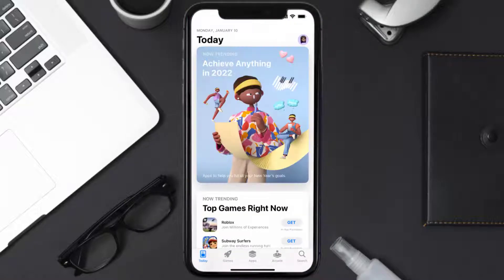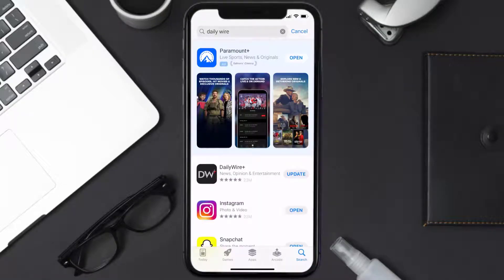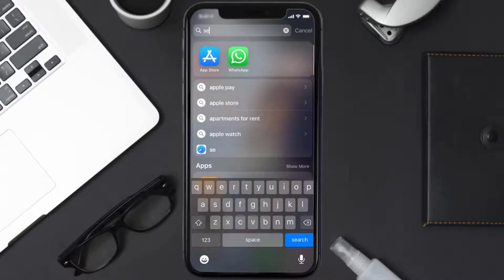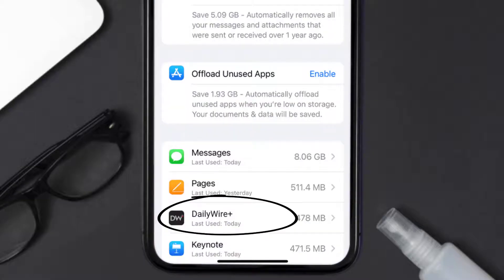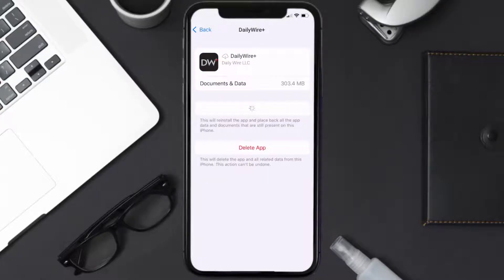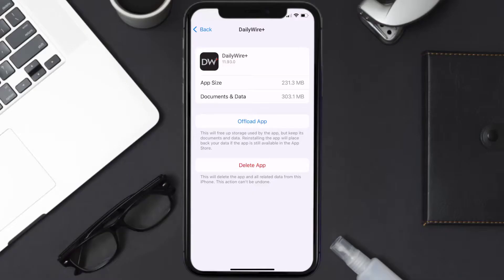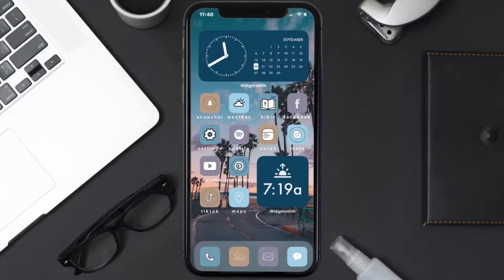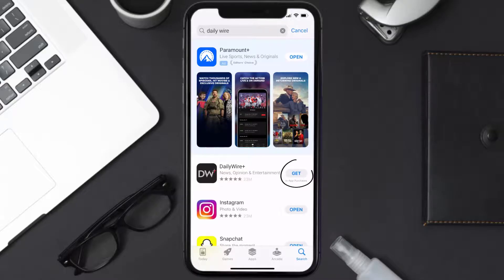DailyWire App Not Working: How to Fix DailyWire App Not Working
In this video, I'll show you How to Fix DailyWire App Not Working. This is the easiest and fastest way to Fix DailyWire App Not Working. Make sure you watch until the end of this video to find out How to Fix DailyWire App Not Working on iPhone. These methods work on iOS 11 as well as iOS 12, iOS 13, iOS 14, iOS 15 and iOS 16. Hope you enjoy!

Video Parts:
00:00 Intro: How to Fix DailyWire App Not Working
00:07 1.Solution: Update DailyWire App
00:27 2.Solution: Clear DailyWire App cache files
00:57 3.Solution: Delete and Reinstall DailyWire App
01:19 Outro: Ending

Topics Covered:
Bytes Media
how to
How to fix
DailyWire App Not Working
App Not Working
DailyWire app not working on mobile data
DailyWire app not working on wifi
DailyWire app not working on iphone
DailyWire app not working properly
DailyWire app not working on ios
DailyWire app not working on phone
DailyWire app not working after install
DailyWire app not working after update
DailyWire App
DailyWire
app
ios
what happens if an app doesn't work
DailyWire+